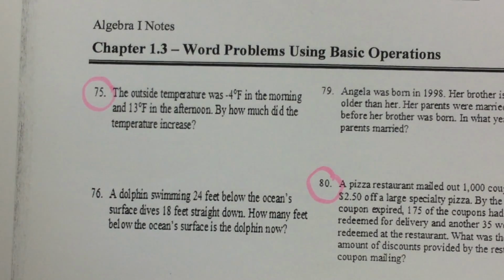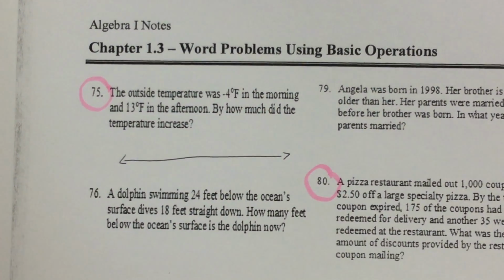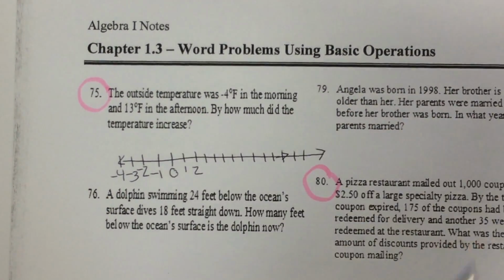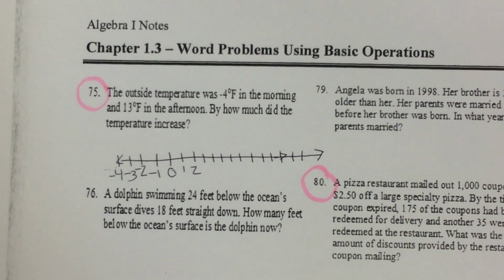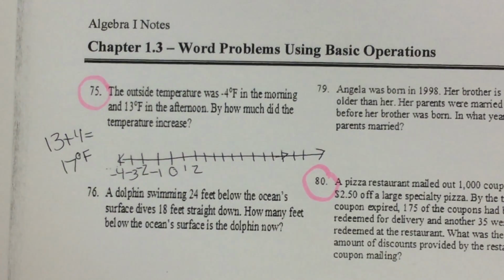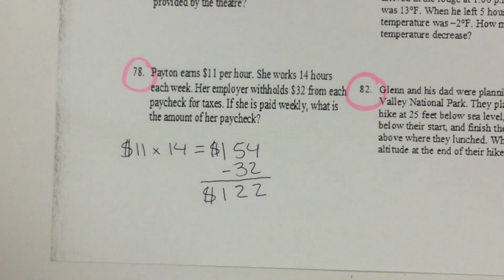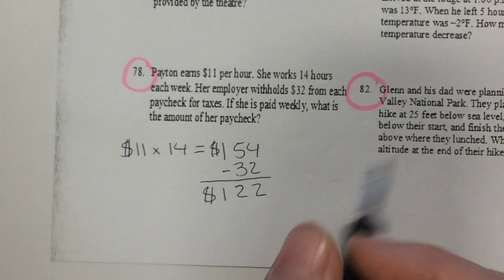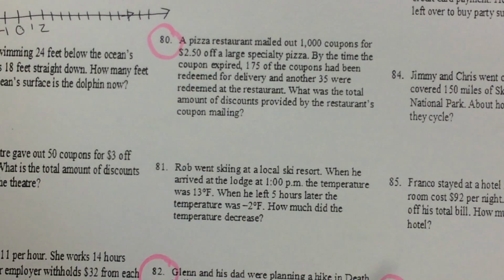Word Problems pt1